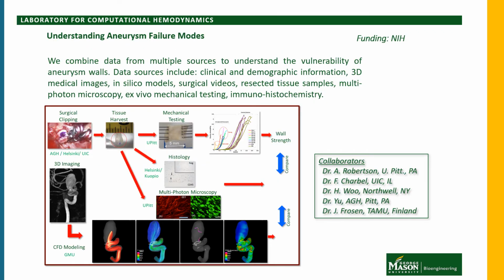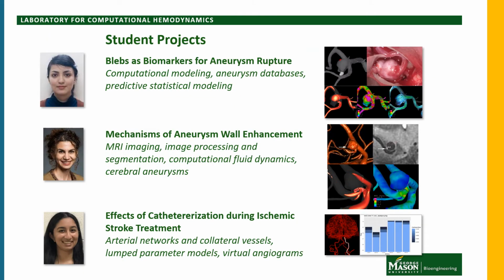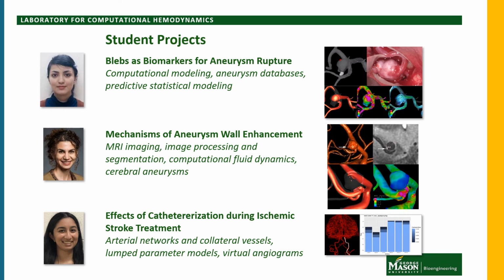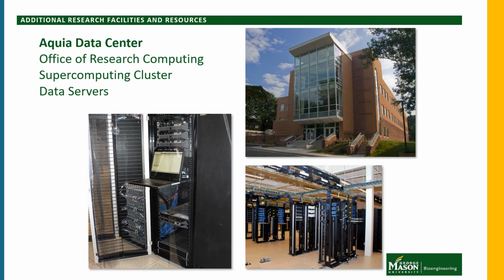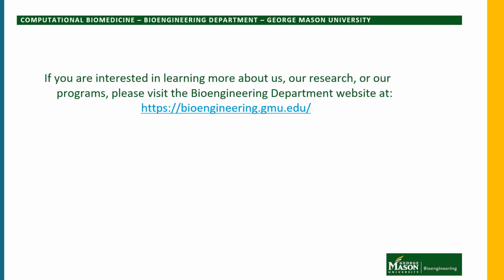Computational Biomedical Engineering